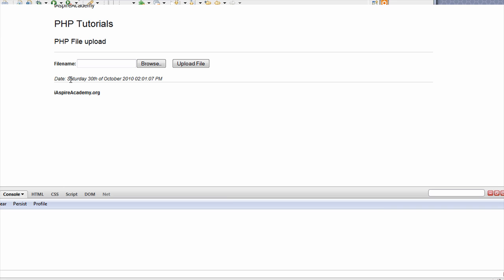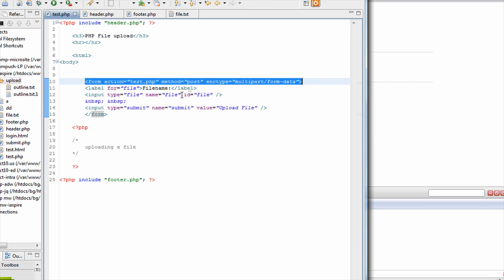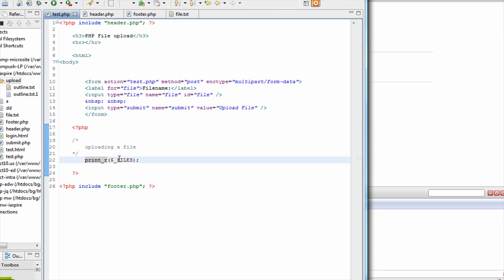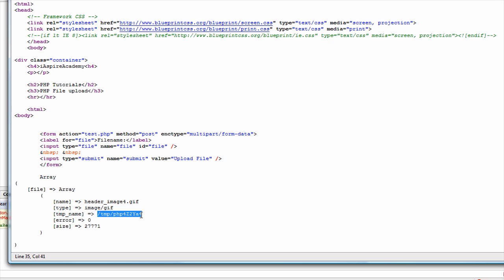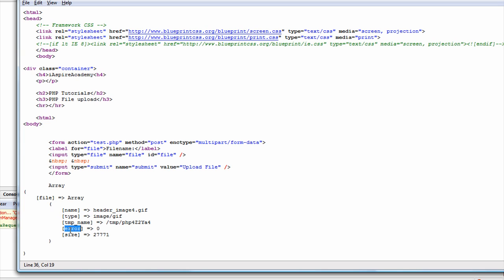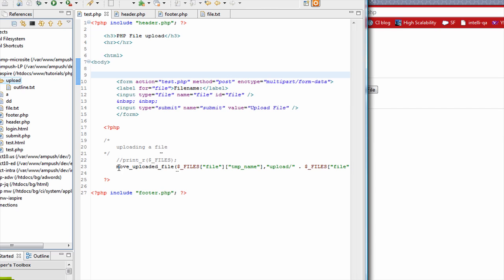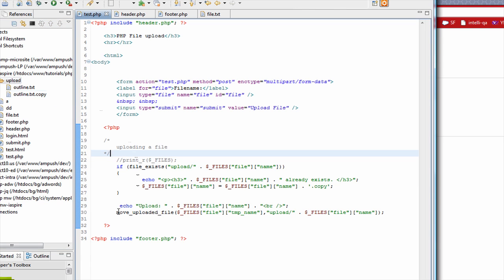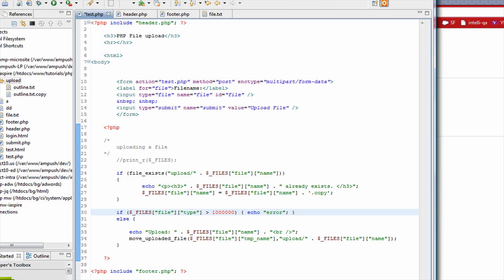100 PHP Tutorials - part 16 file upload